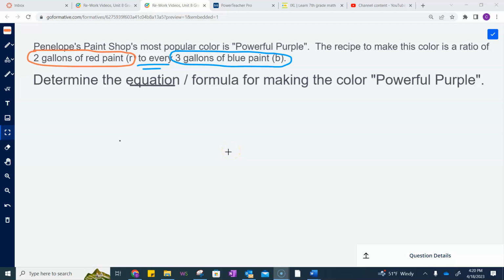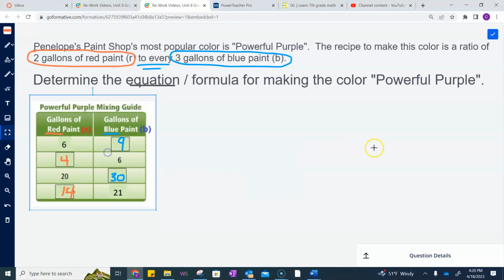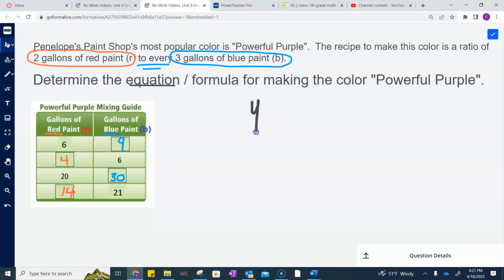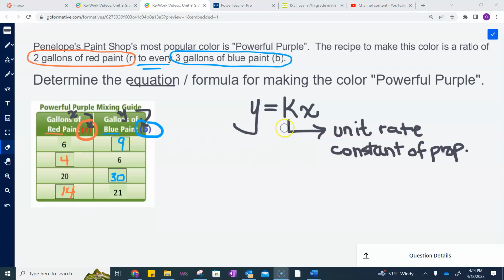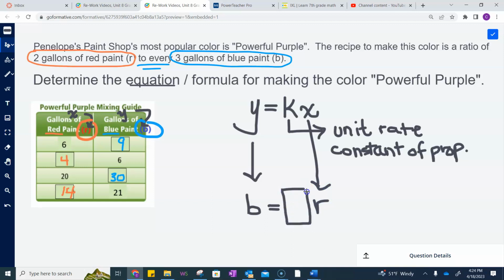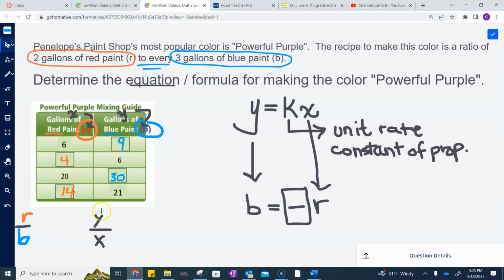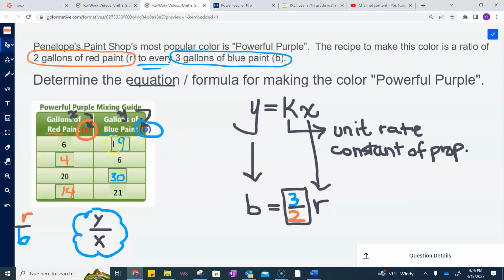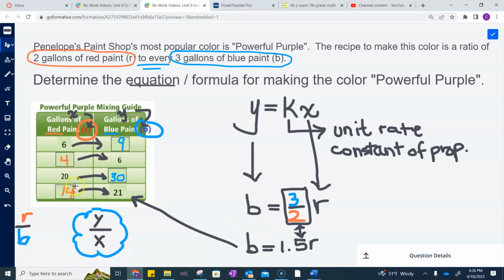Unit 8 SG #30